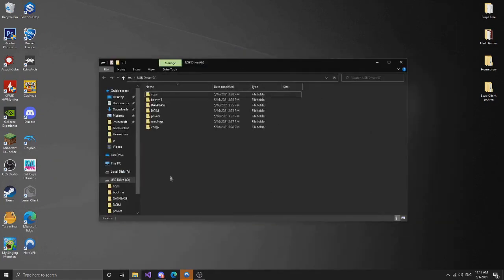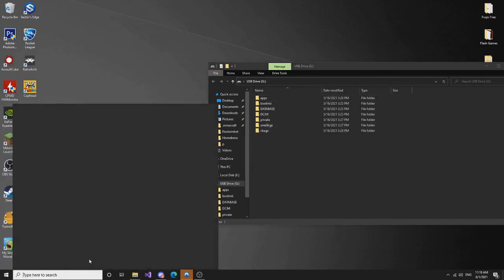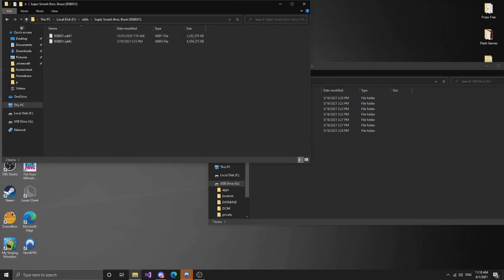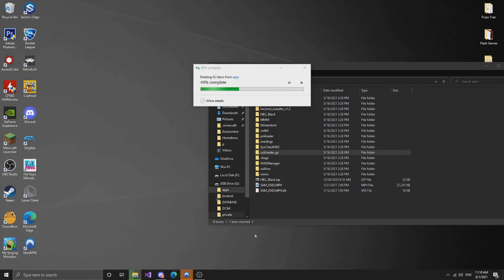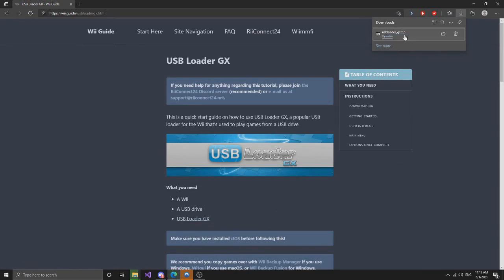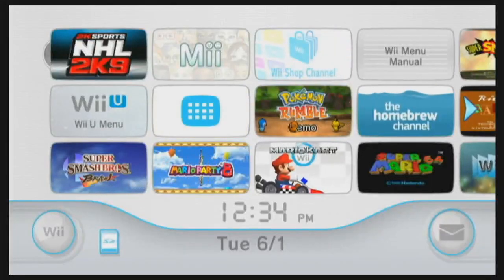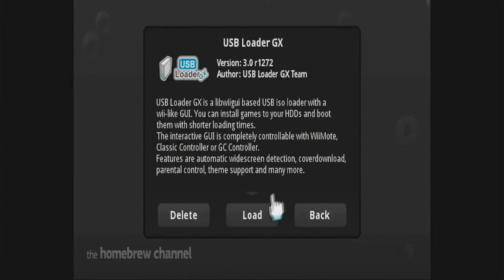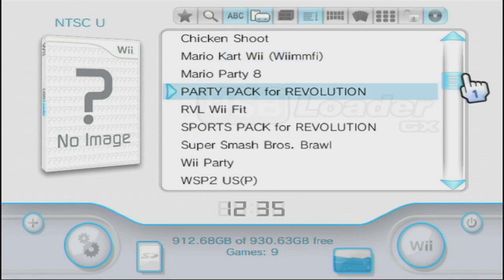How to update USB Loader GX without losing games!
Sorry for not uploading, im hoping to get on a better youtube schedule. Try and reach 130 subscribers by the end of the week and ill come back to consistent upload schedules. One of my fans suggested that I make a video on how to update usb loader gx without losing games so yeah here it is.